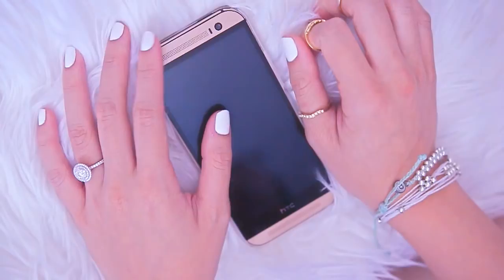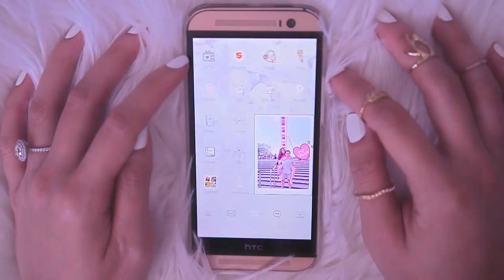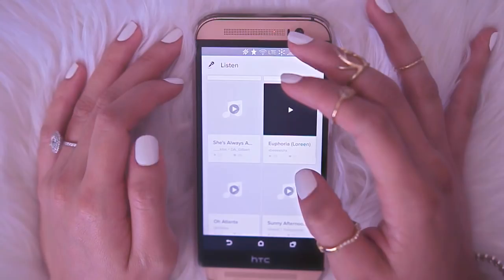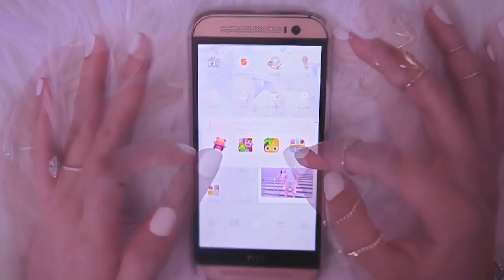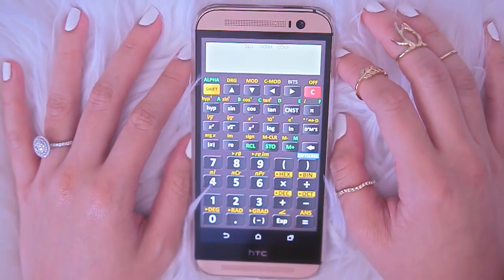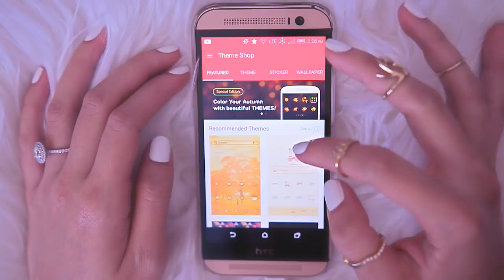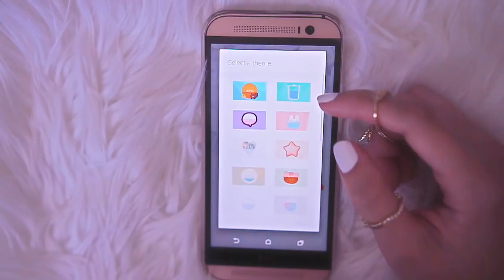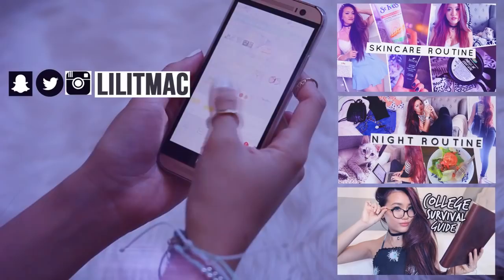What's On My Phone | How I Edit My Instagram Pictures & Customize my Phone | Lilisimply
So excited for my first What's On my Phone!
I'm showing you how I edit my pics for Insta and how to customize your phone to make it supaaaa cuteee!  x Lili

Don't forget to *Like* the video my potatoes! :)

How I edit my photos starts at 5:45
How I customized my phone starts at 7:45

♡ Phone: HTC ONE M8 in Amber gold
- bought it for $200 with contract.
This phone has some amazinggg front facing speakers, a great dual camera and amazing low light/night time video.
Though legit I am ashamed to admit that I've been wanting to get the new iPhone 6s in rose gold and doing a review on that, the color is SO cute.. but I'll probably come to my senses again soon haha
I misspoke in the video and said to download Line Launcher, I meant Line Deco, that is the app you'll want. As for iphone apps on something like this, I hear cocopa works?